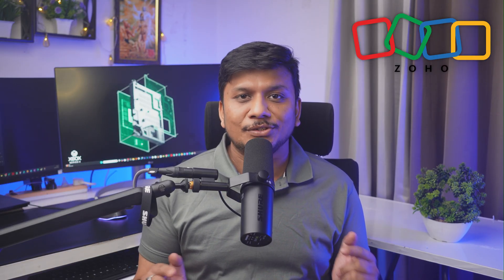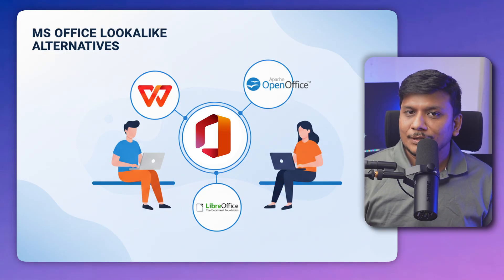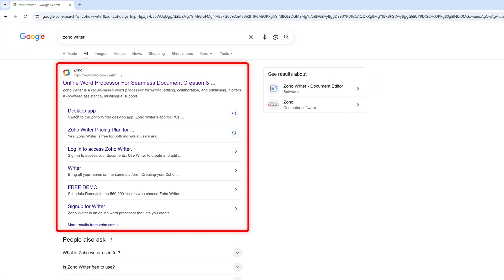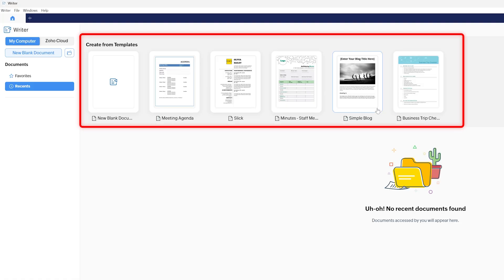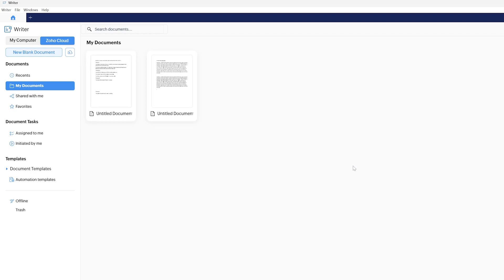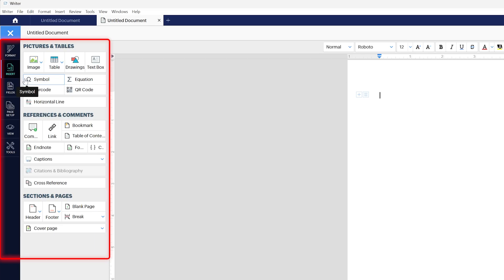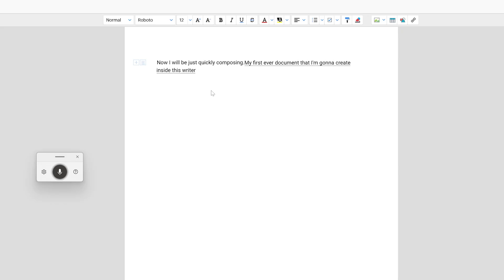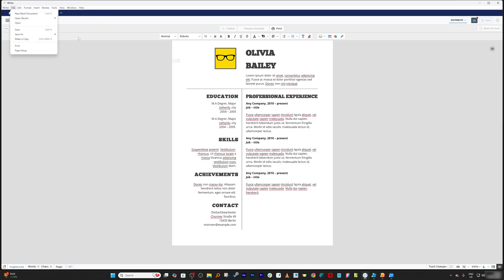Zoho Writer – The Free Microsoft Office Killer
Looking for a Microsoft Office alternative that’s 100% free? In 2025, Zoho Writer is India’s answer to Office 365 — offline, subscription-free, and feature-packed.

In this tutorial, I’ll walk you through:

Why Zoho Writer is a true Office killer

How to download and install it on your PC

Key features that make it different from Microsoft Word

The #1 FREE Microsoft Office Killer You Need to Know About Zoho Writer
India’s Free Microsoft Office Killer (Zoho Writer 2025)